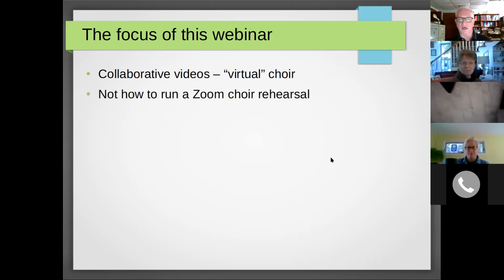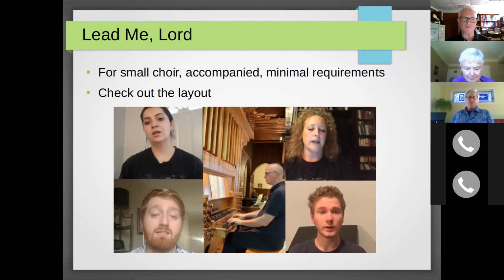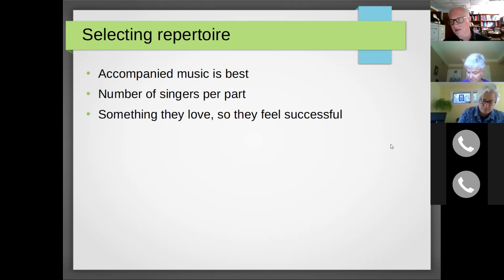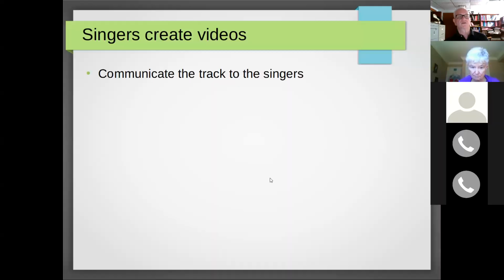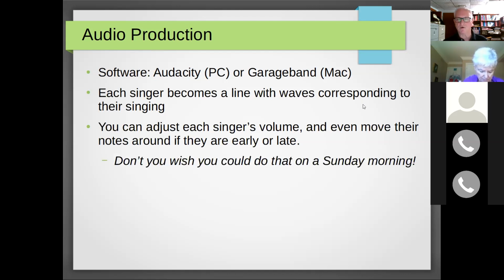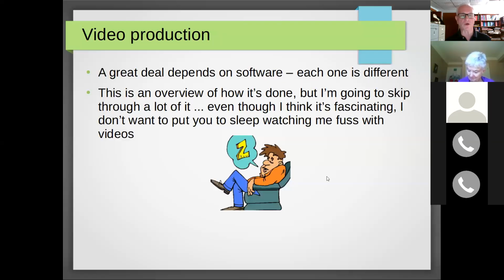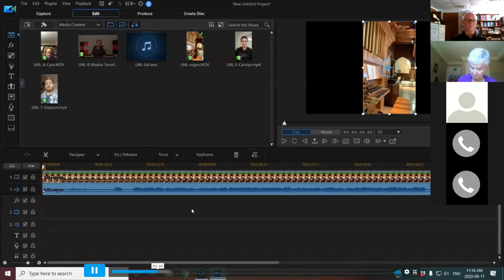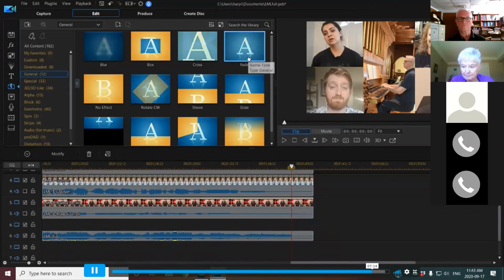Creating a "Virtual" Choir Video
A webinar offered by the Ottawa Centre of the Royal Canadian College of Organists, intended as an introduction to collaborative videos. The process is explained and demonstrated as a way of encouraging church choirs of all sizes to try putting together their own video collaboration during the Covid-19 pandemic when we can't sing together in person.

An excellent resource is There you can download a step-by-step guide for making a virtual choir, written by Deggie Fingas of the Kingston Centre of the RCCO.